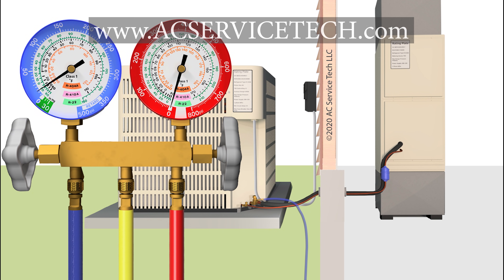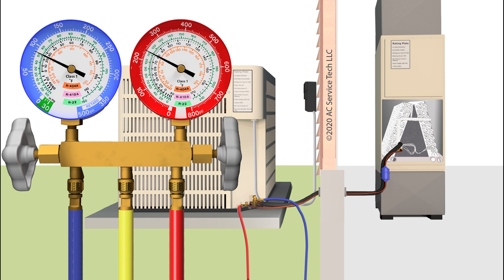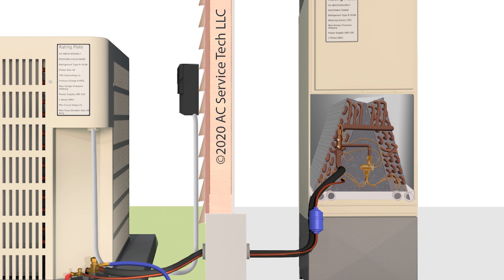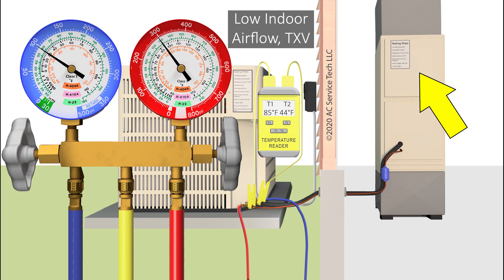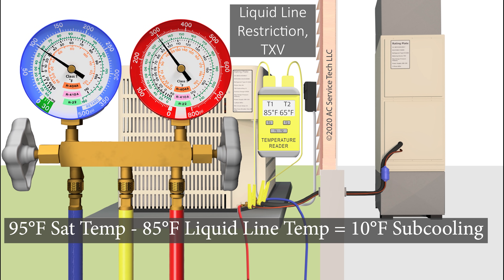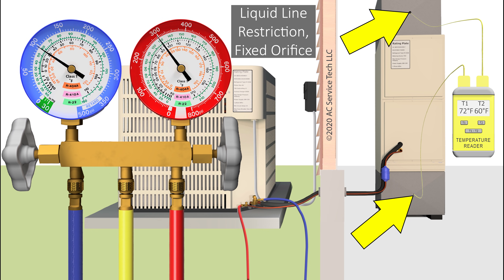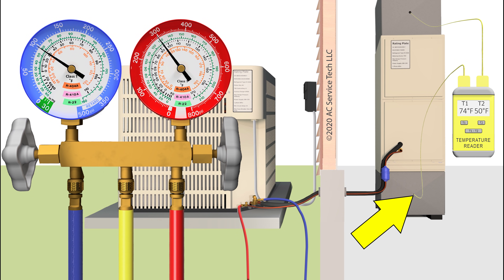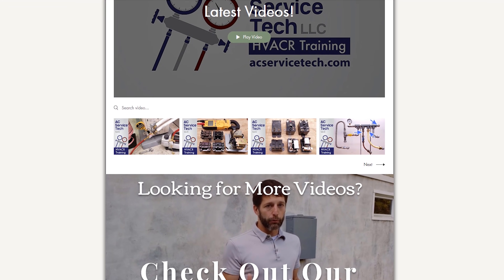Frozen Evap Coil Troubleshooting: Liquid Line Restriction, Low Airflow, Low Charge!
In this HVAC Video, I show how to Diagnose a Frozen Evaporator Coil Problem using the Vapor and Liquid Pressure and Saturated Temperature, Total Superheat, Subcooling, and Delta T. These Troubleshooting Indicators are broken down into bite size chunks in our book. We have a quick troubleshooting guide in our book and the quick reference troubleshooting cards. Supervision is needed by a licensed HVACR Tech while performing tasks as Experience and Apprenticeship garners Wisdom and Safety.